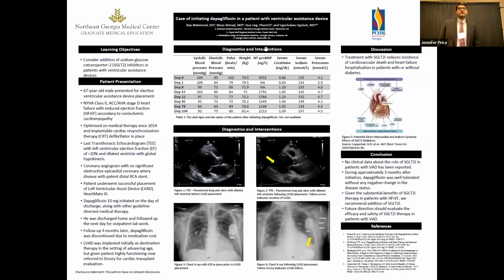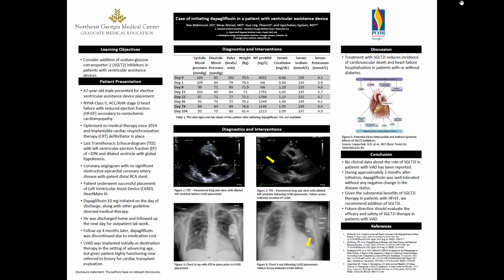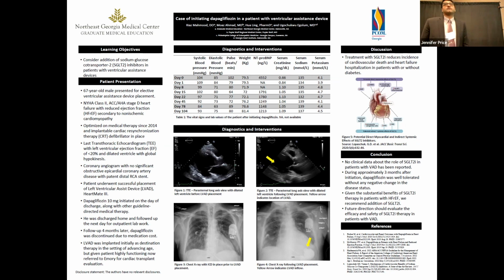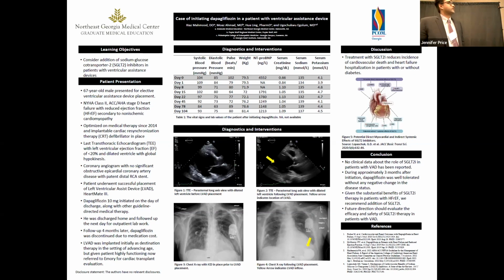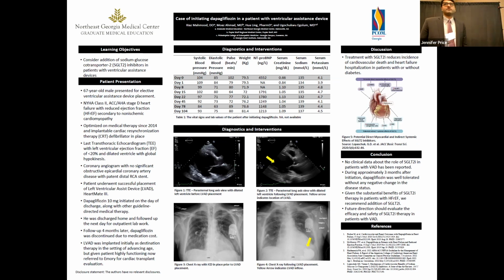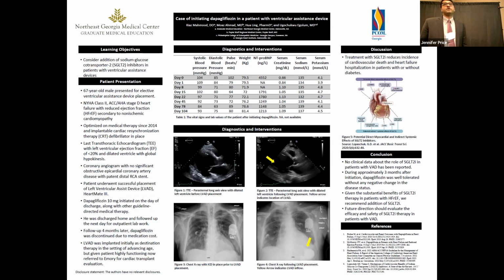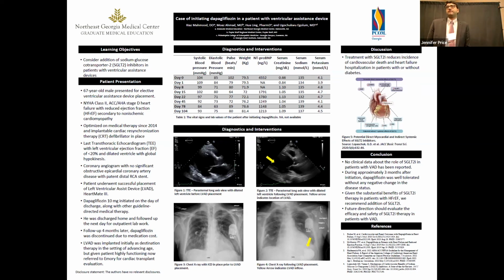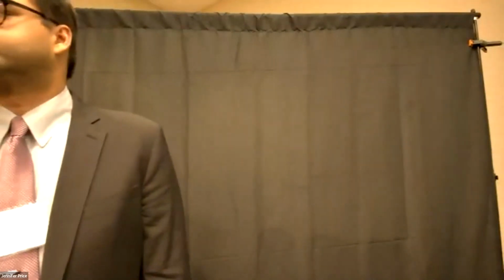Riaz Mahmood Southern Medical Association Annual Scientific Assembly 2022 Abstract Presentation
Case of Initiating Dapagliflozin in a Patient with Ventricular Assistance Device

Presenting Author: Riaz Mahmood, DO, MS, Chief Resident Internal Medicine PGY-4, Department of Internal Medicine, Graduate Medical Education, Northeast Georgia Medical Center, Gainesville, Georgia

Coauthors: Moaz Ahmad, MD, Hospitalist, Poplar Bluff Regional Medical Center, Poplar Bluff, MO, Hua Ling, PharmD, Associate Professor, Philadelphia College of Osteopathic Medicine - Georgia Campus, Suwanee, GA, Ugochukwu Egolum, MD, Program Director, Cardiovascular Disease Fellowship, Georgia Heart Institute, Gainesville, GA

References:
Packer M, et al. Cardiovascular and Renal Outcomes with Empagliflozin in Heart Failure. N Engl J Med. 2020 Oct 8;383(15):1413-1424. doi: 10.1056/NEJMoa2022190. Epub 2020 Aug 28. PMID: 32865377.
McMurray JJV, et al. Dapagliflozin in Patients with Heart Failure and Reduced Ejection Fraction. N Engl J Med. 2019 Nov 21;381(21):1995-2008. doi: 10.1056/NEJMoa1911303. Epub 2019 Sep 19. PMID: 31535829.
Heidenreich PA, et al. 2022 AHA/ACC/HFSA Guideline for the Management of Heart Failure: A Report of the American College of Cardiology/American Heart Association Joint Committee on Clinical Practice Guidelines. Circulation. 2022 May 3;145(18):e895-e1032. doi: 10.1161/CIR.0000000000001063. Epub 2022 Apr 1. Erratum in: Circulation. 2022 May 3;145(18):e1033. PMID: 35363499.